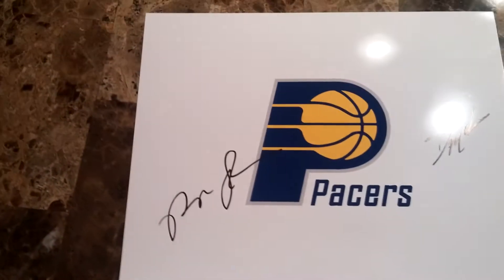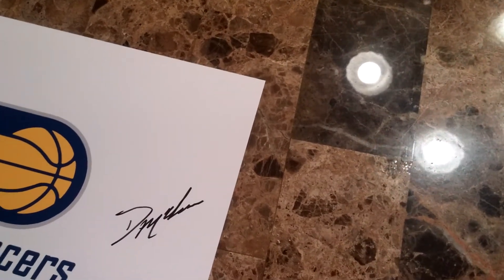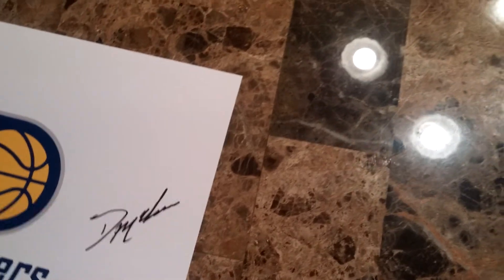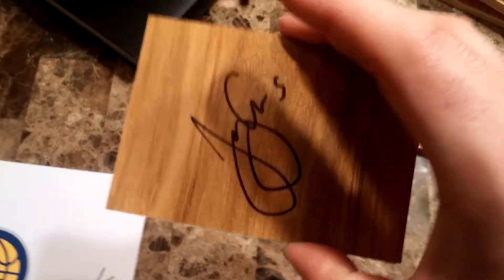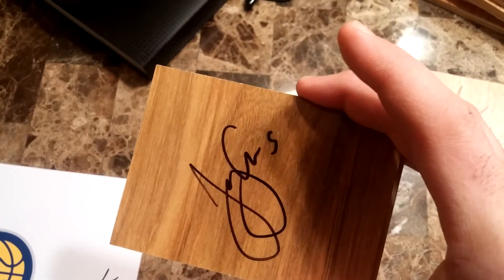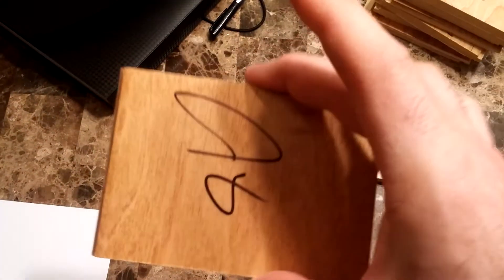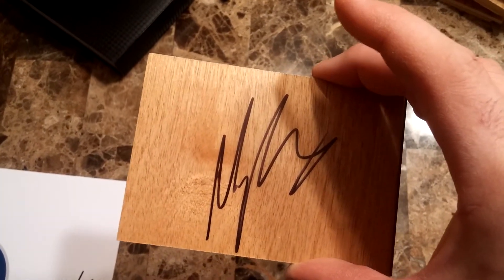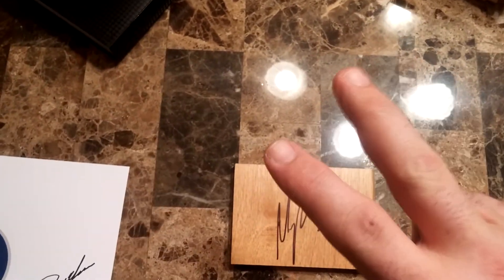PACERS IP RECAP